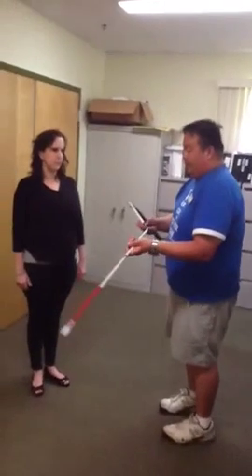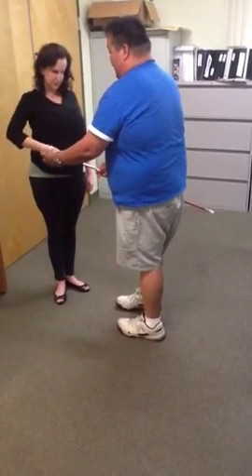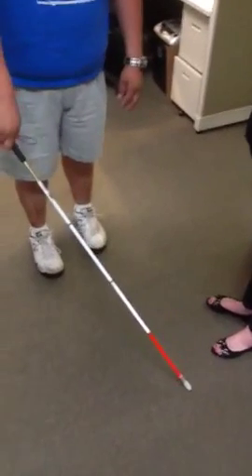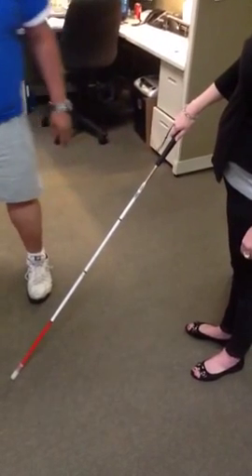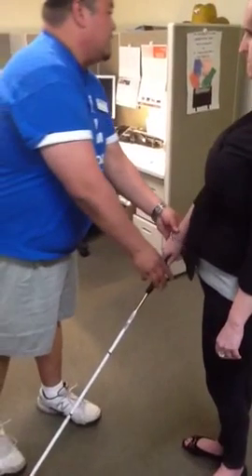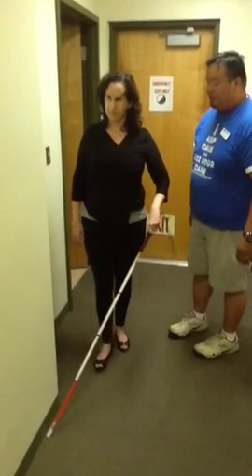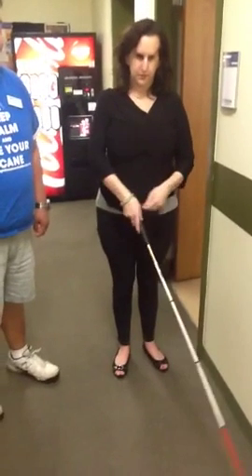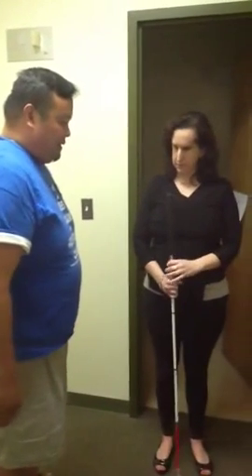intro to white cane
Orientation and mobility part 2